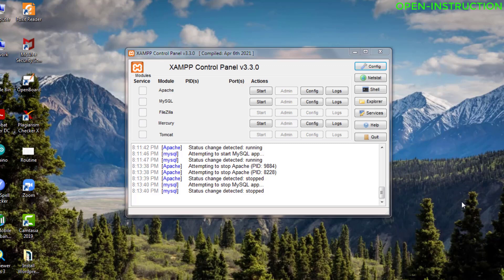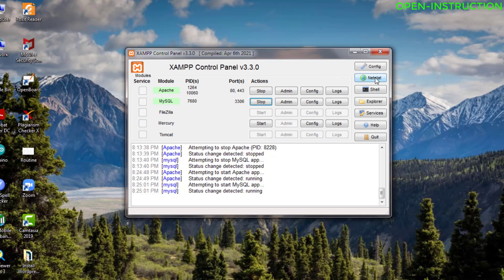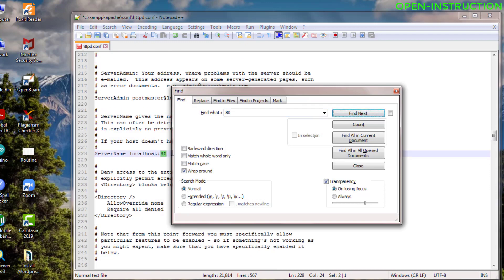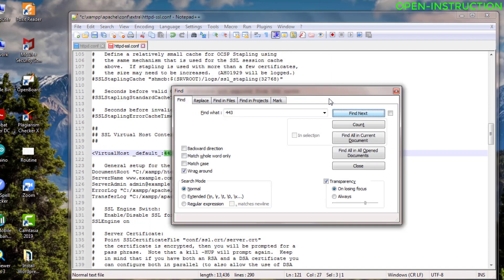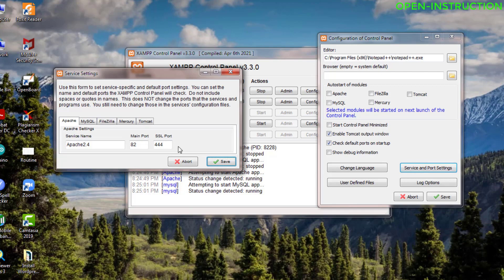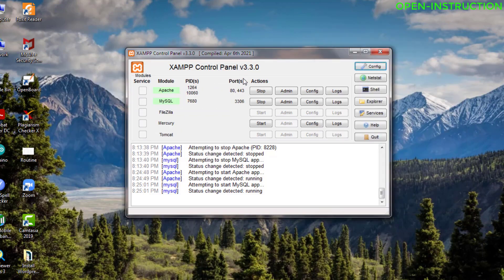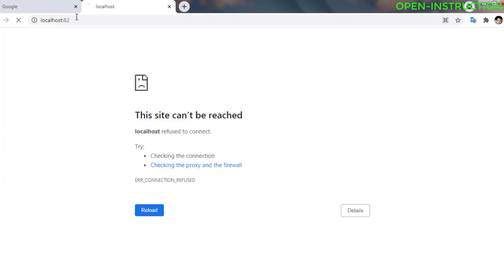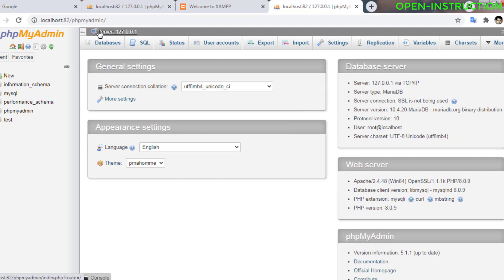Lecture 3: How to solve XAMPP port conflicts | XAMPP port conflicts solved | WordPress Website 2021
In this tutorial, we are going to give you a solution for xampp port conflicts problem.

How to fix XAMPP -  Apache and Mysql port conflicts

XAMPP is an abbreviation where X stands for cross-platform, A stands for Apache, M stands for MySQL, P stands for PhP and the last P stands for Perl. XAMPP is one of the best software distribution packages which provides the Apache web server, MySQL database, Php and Perl all in one package. It is available for Windows, MAC and Linux operating systems. It allows you to create a local web server environment on your computer and to make wordpress site offline for testing and deployment purpose.